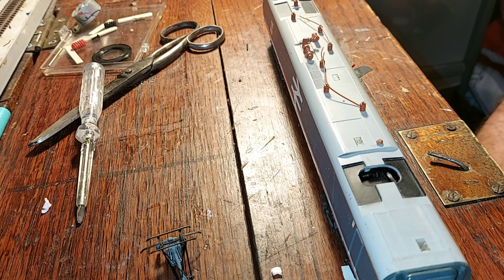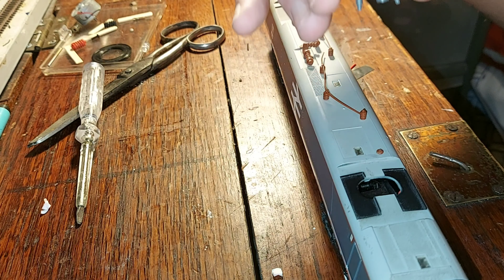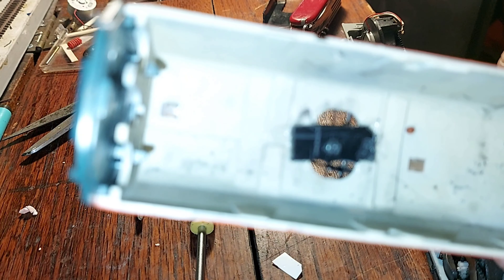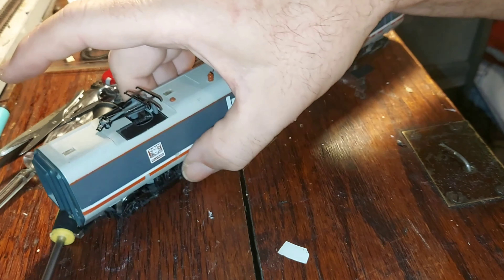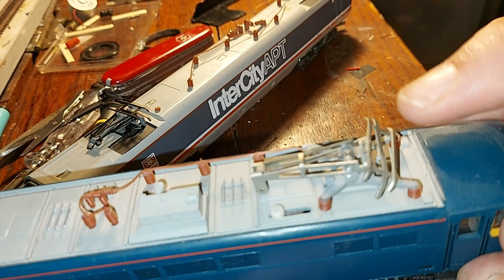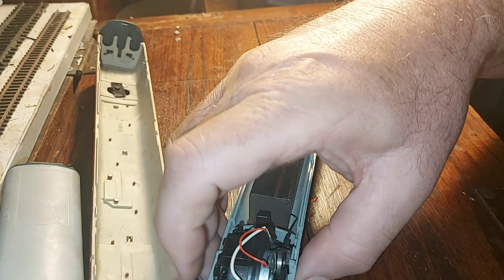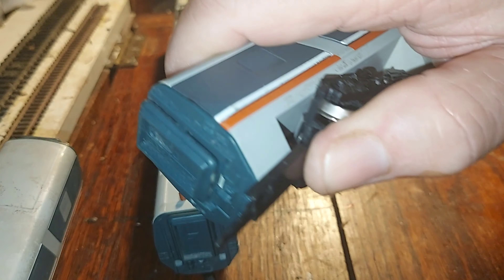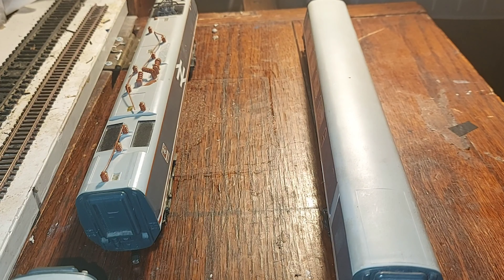APT refurb , the end !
The concluding part of my revamp of the old Hornby APT.